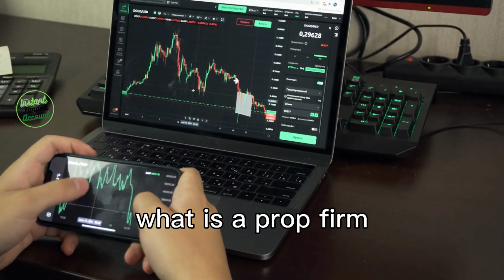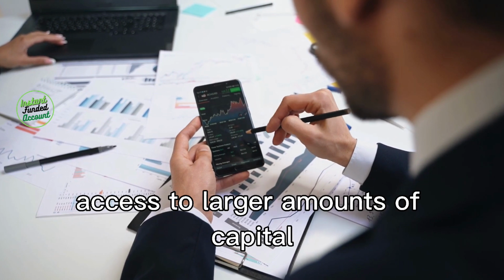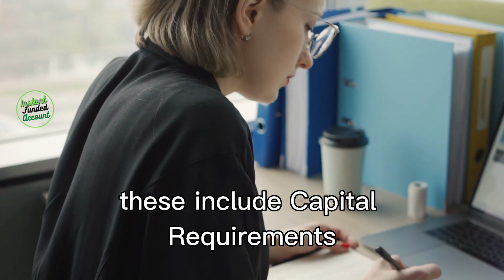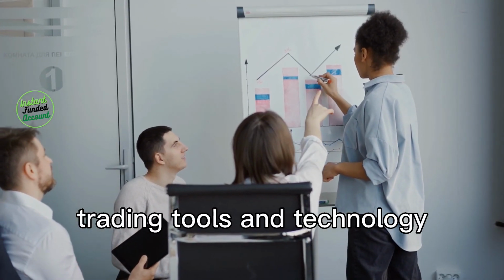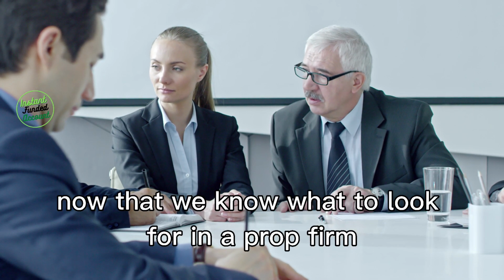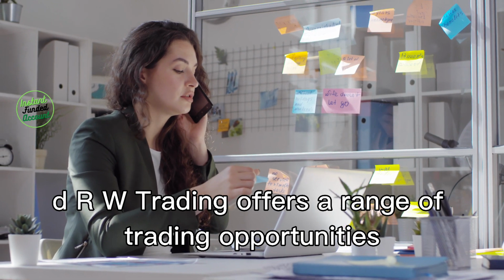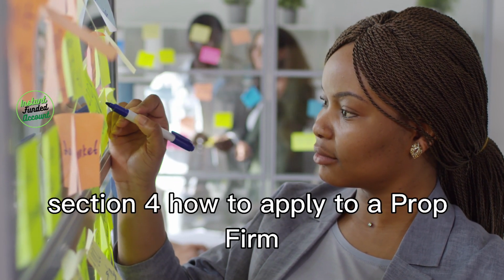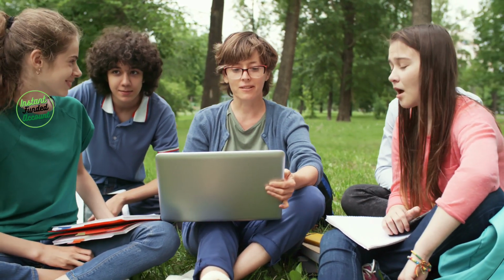How to Find the Best Prop Firm for Options Trading .(Instant Funded Account) Powered by ICMarkets®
Welcome to IFA (Instant Funded Account) Powered by ICMarkets®

Looking for the best prop firm for options trading? Look no further than this ultimate guide! In this video, we reveal everything you need to know to find the right prop firm for your options trading career. From the top prop firms to key factors to consider when choosing a prop firm, we cover it all. So whether you're just starting out in options trading or looking to take your career to the next level, this video is a must-watch.